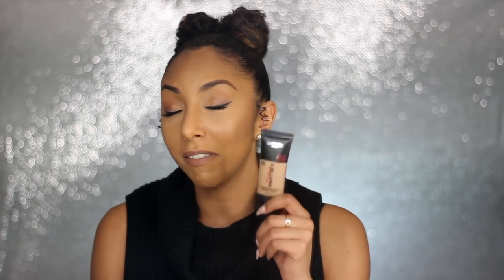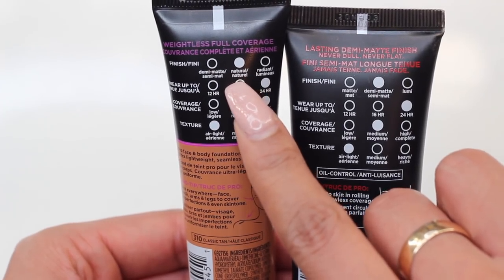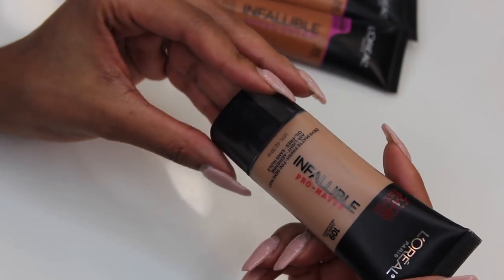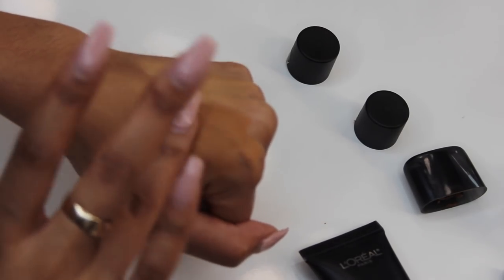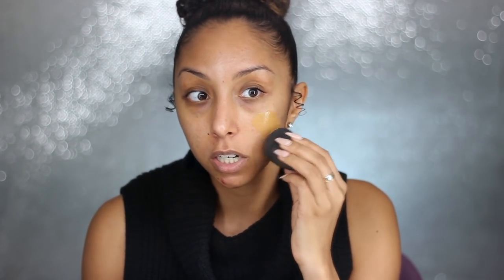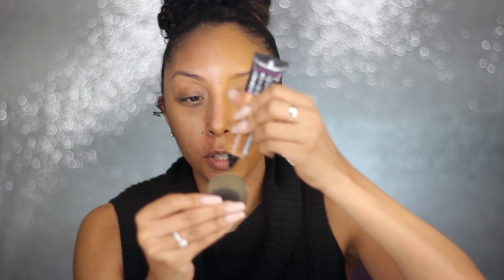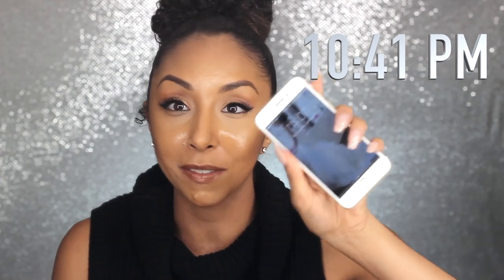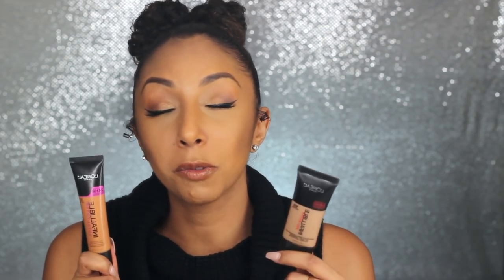Foundation Friday! L'Oreal Infallible Pro Matte VS Total Cover! Oily Skin Test | BiancaReneeToday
Introducing my FIRST FOUNDATION FRIDAY! I am going to start reviewing different foundations and will be putting them to the test! Starting off with MY FAVORITE drugstore foundation, L'Oreal Infallible Pro Matte. Today I will be comparing it to the new Infallible Total Cover! Let's see how MATTE and FULL COVERAGE they really are...

Both Infallible foundations range from $9.99 - $10.99 depending on where you go. Available at Target, CVS, Walgreens, Bed Bath & Beyond

Oil Blotting Sheets: Walgreens or Target brand, Clean & Clear, sold everywhere.